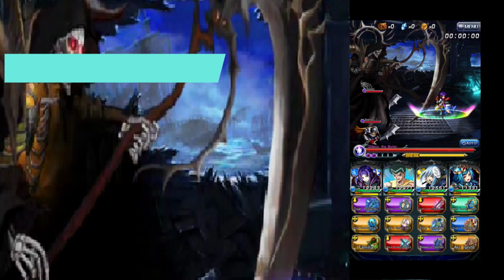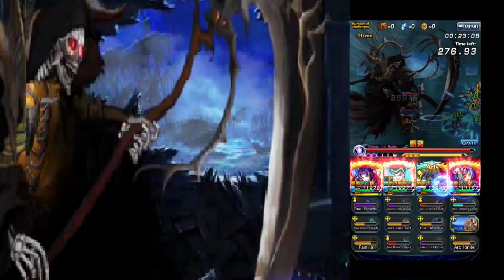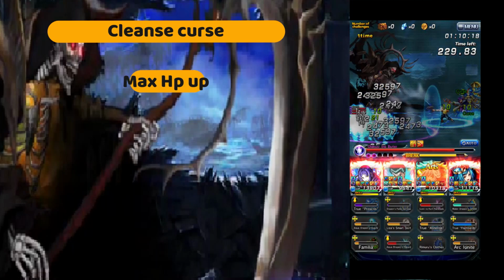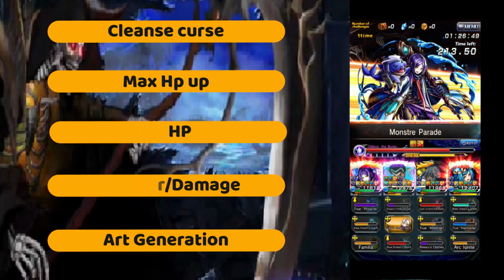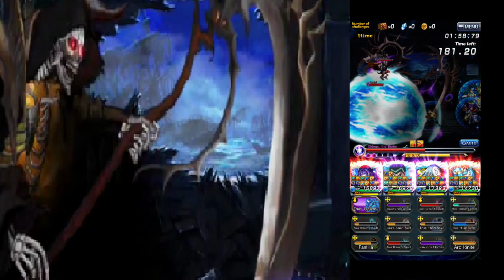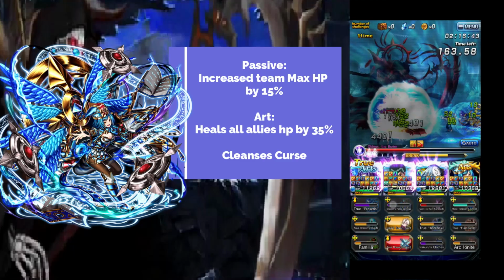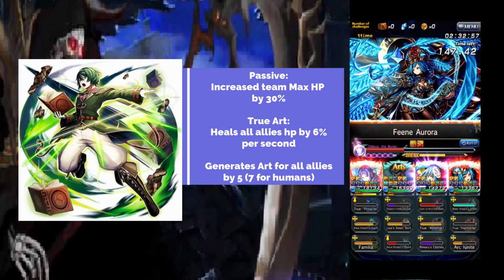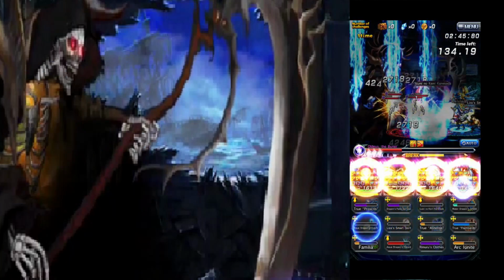Grand Summoners - How to beat Shrine of Remembrance Ultra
Thanks for tunning in and watching the video.
I'll be describing the trial, Shrine of Remembrance Ultra, and what you need to beat it, hopefully its useful to all who view the video.

00:00 Intro
00:30 Boss Traits
00:50 Boss arts
01:48 Requirements needed to beat
03:45 Units needed
05:00 Comp discussion
06:17 Outro